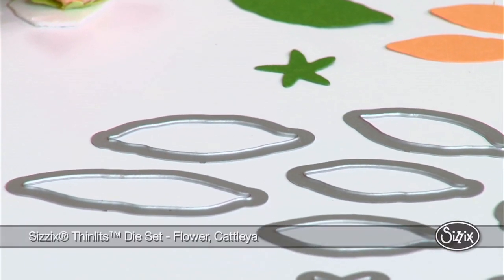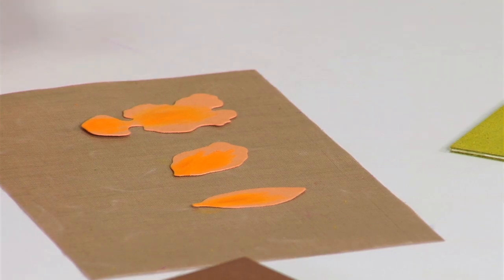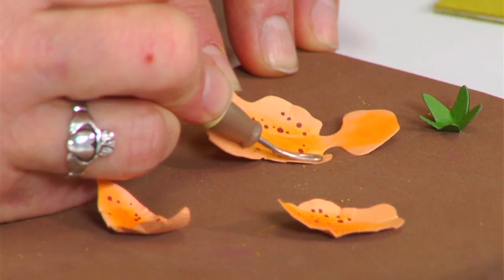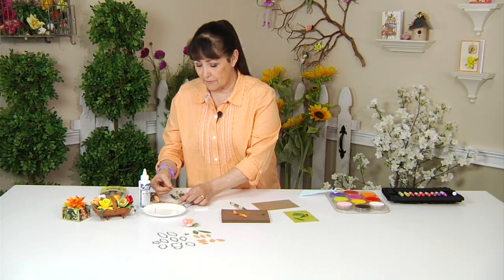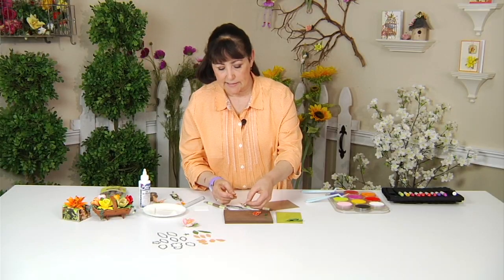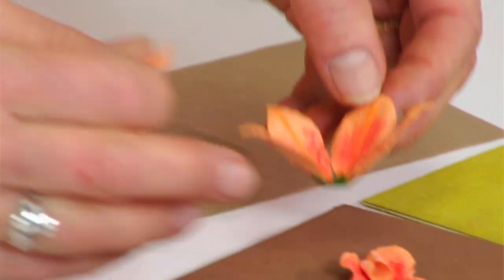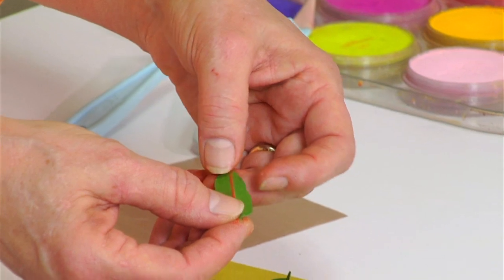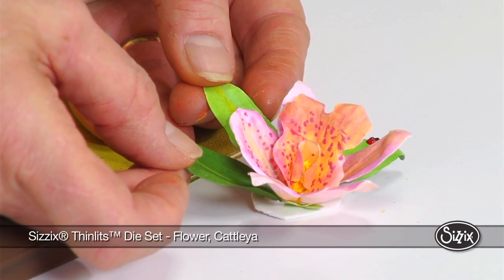Designing in Susan's Garden with Sizzix Thinlits Cattleya Flower Set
Visit Susan's Garden to learn how you can easily assemble a realistic-looking Cattleya for an indoor tropical oasis! The Sizzix Thinlits Cattleya Flower Set and Susan Tierney-Cockburn's shaping techniques create an orchid in full detail. At first glance, no one will even know that it's crafted from paper!